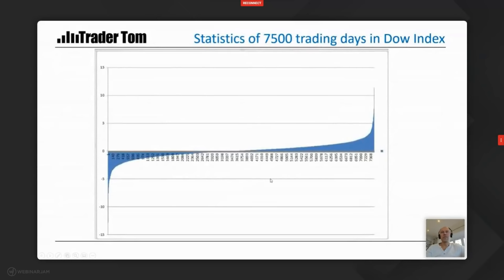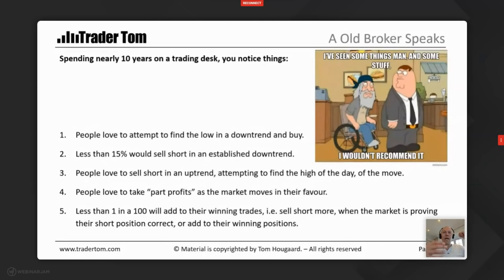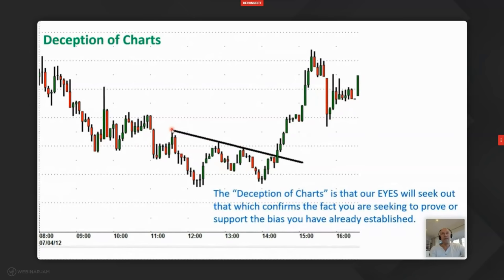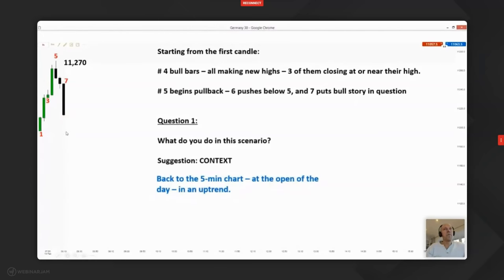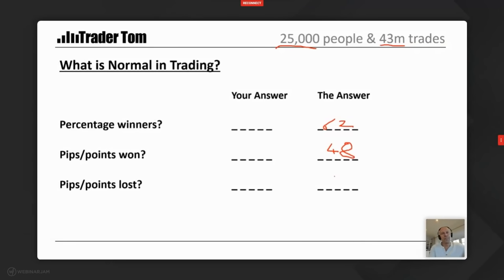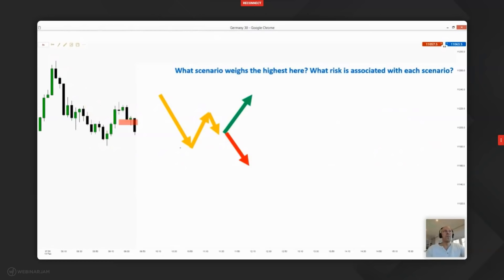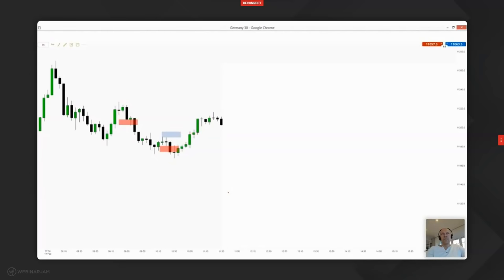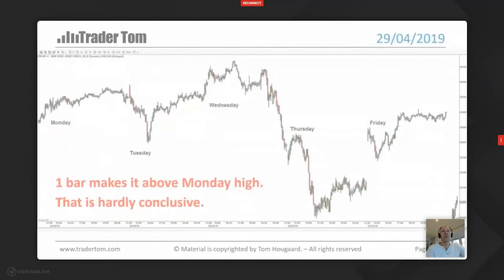Traders Mindset / Trading Psychology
Tom Hougaard - TraderTom.com Talk about Traders Mindset / Trading Psychology